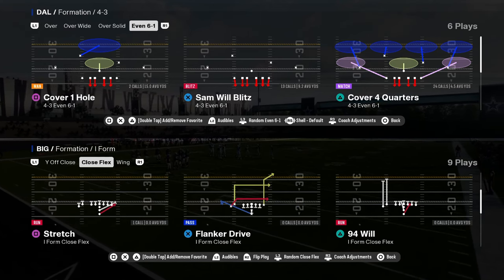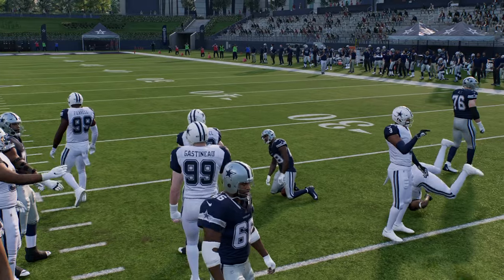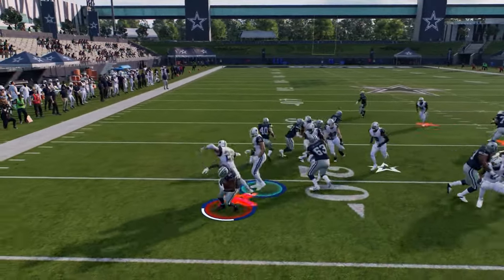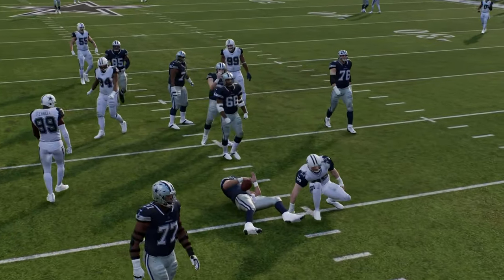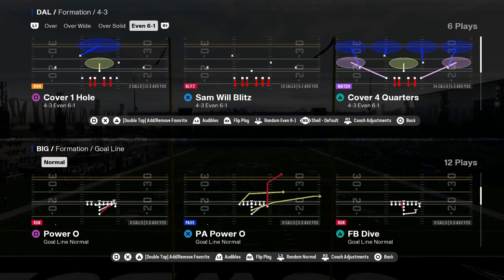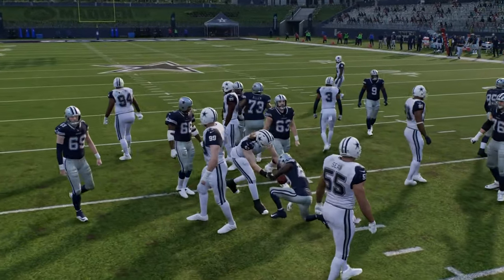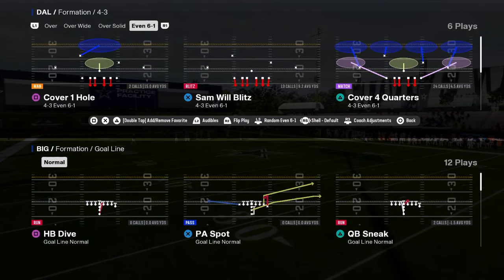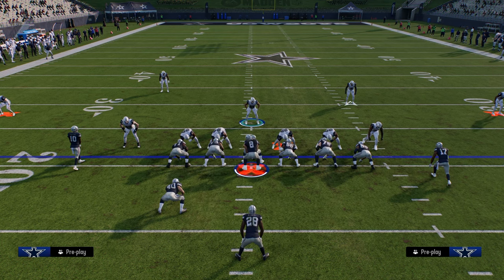STOP Every Run In Madden 25